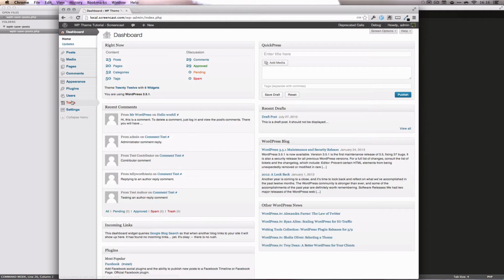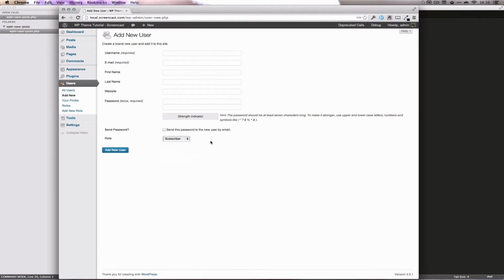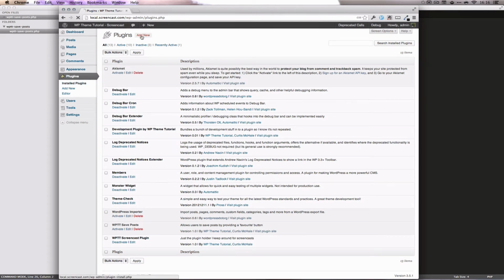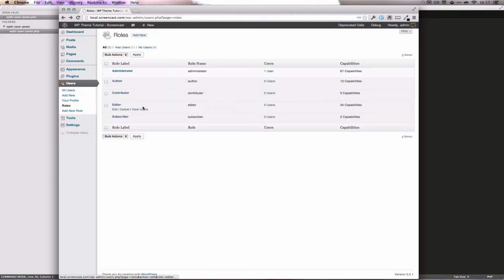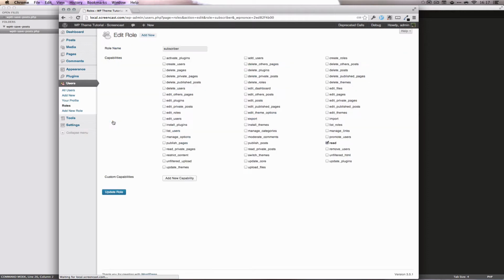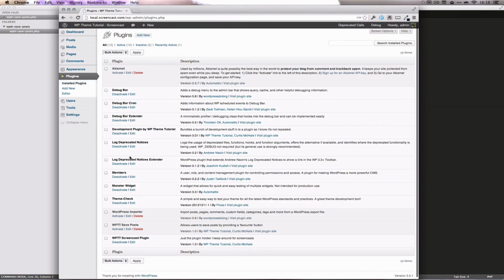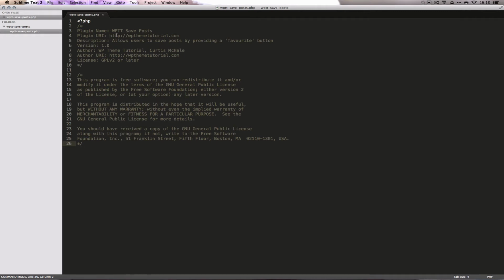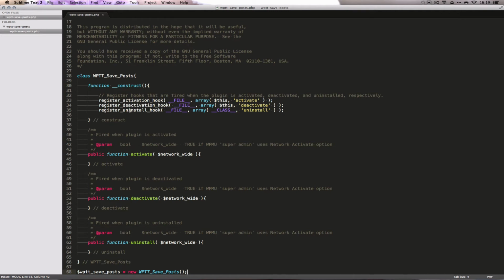Building a Plugin to Let Users Save Posts -- Part 1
In the first part of our series, we look at Roles and Capabilities in WordPress.